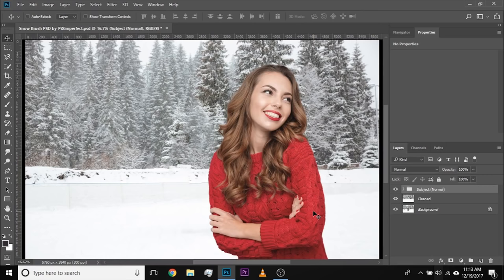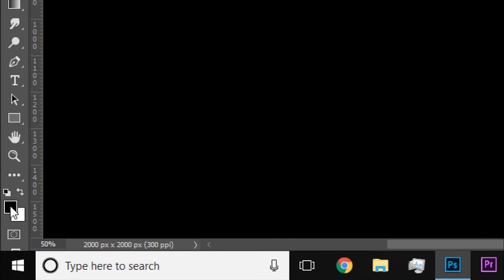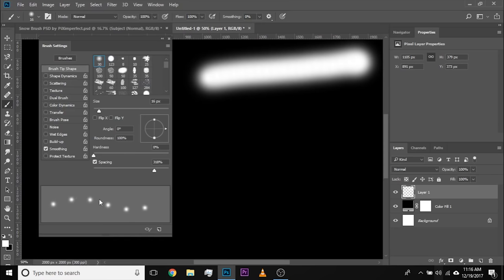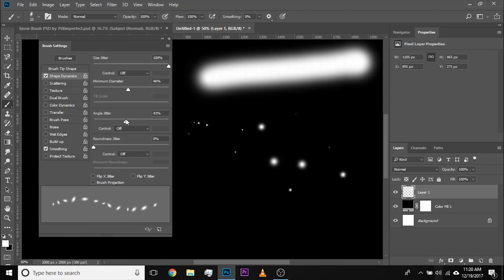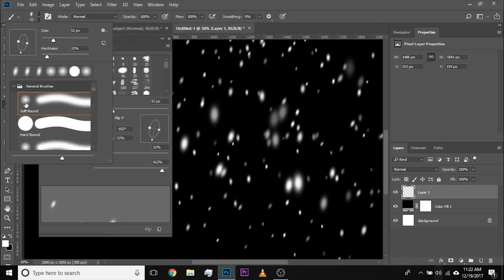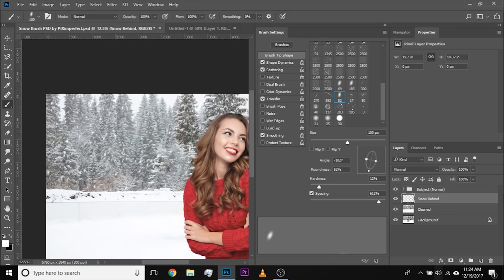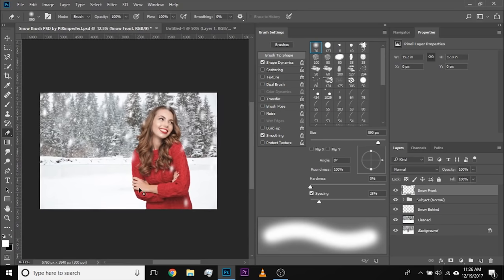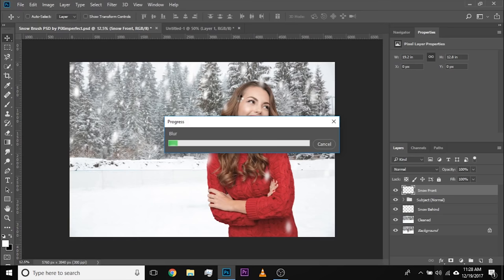This Snow Brush is NOT Available for Download!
The Easiest Way to Create a Snow Brush in Photoshop! Transform Your Regular Soft Brush to Paint Amazing Snow Using the Power of "Brush Settings" in Photoshop. Learn how to create a brush which is highly customizable to mimic the properties of snow in the most natural way. To add snow to your images, just paint with the brush, and snow will form with the randomness of air and wind automatically.

Unlock more than 400,000+ Stock Photos, Photoshop Actions, Fonts, Brushes, Graphics & More!

► MUSIC
Jonathan Paris